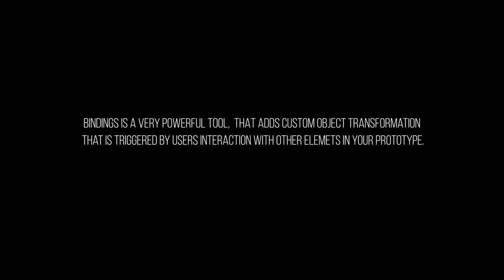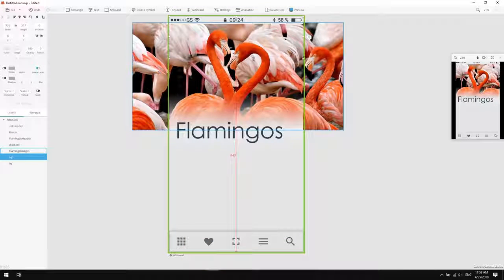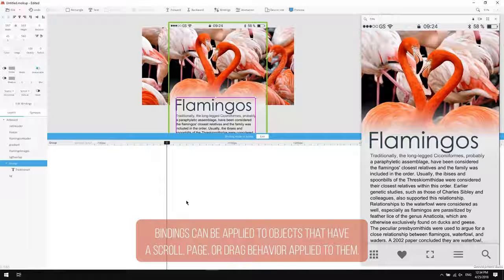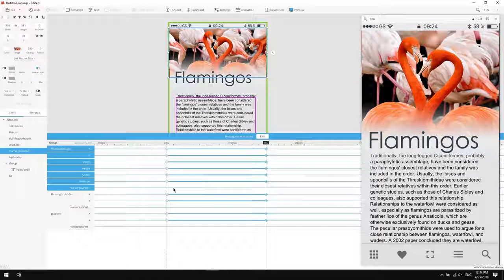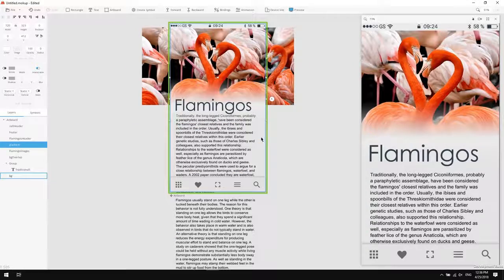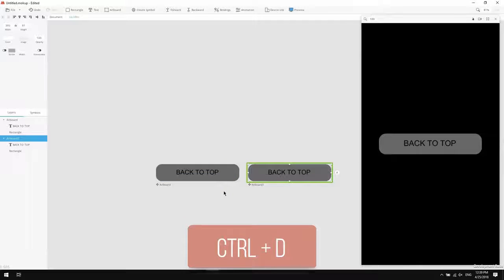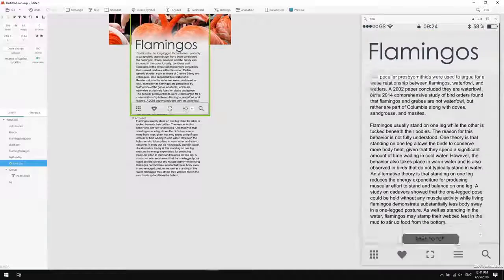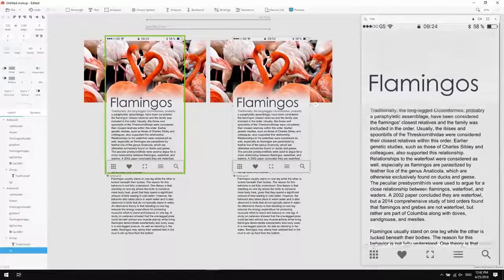Tutorial 3 Bindings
In this video, I’m going to show you how to enrich your prototypes by adding bindings to them.

Text for description element:
Traditionally, the long-legged Ciconiiformes, probably a paraphyletic assemblage, have been considered the flamingos' closest relatives and the family was included in the order. Usually, the ibises and spoonbills of the Threskiornithidae were considered their closest relatives within this order. Earlier genetic studies, such as those of Charles Sibley and colleagues, also supported this relationship. Relationships to the waterfowl were considered as well, especially as flamingos are parasitized by feather lice of the genus Anaticola, which are otherwise exclusively found on ducks and geese. The peculiar presbyornithids were used to argue for a close relationship between flamingos, waterfowl, and waders. A 2002 paper concluded they are waterfowl, but a 2014 comprehensive study of bird orders found that flamingos and grebes are not waterfowl, but rather are part of Columbia along with doves, sandgrouse, and mesites.

Flamingos usually stand on one leg while the other is tucked beneath their bodies. The reason for this behavior is not fully understood. One theory is that standing on one leg allows the birds to conserve more body heat, given that they spend a significant amount of time wading in cold water. However, the behavior also takes place in warm water and is also observed in birds that do not typically stand in water. An alternative theory is that standing on one leg reduces the energy expenditure for producing muscular effort to stand and balance on one leg. A study on cadavers showed that the one-legged pose could be held without any muscle activity while living flamingos demonstrate substantially less body sway in a one-legged posture. As well as standing in the water, flamingos may stamp their webbed feet in the mud to stir up food from the bottom.